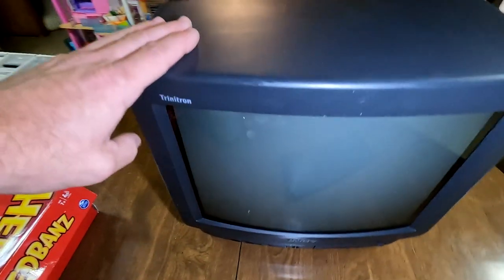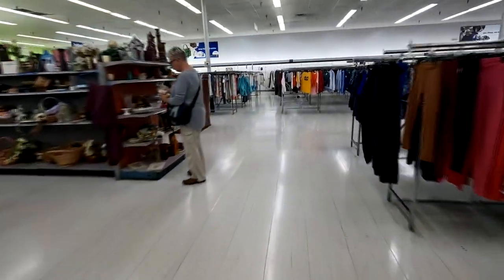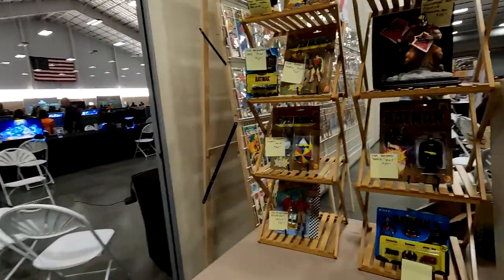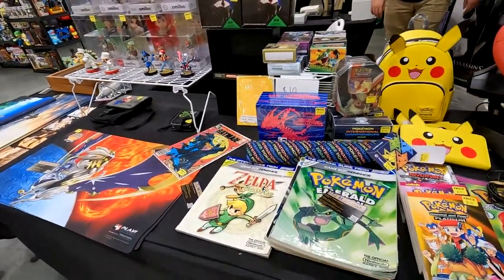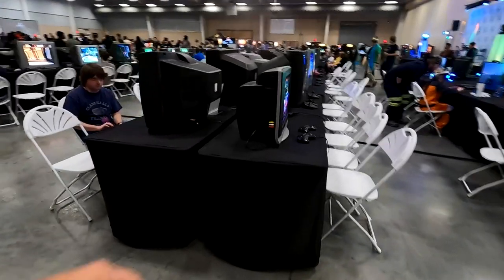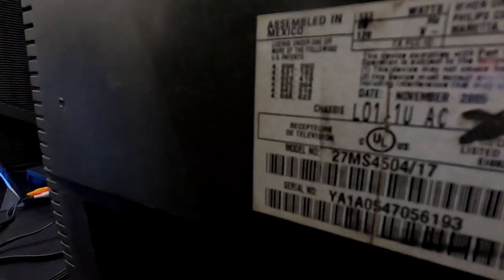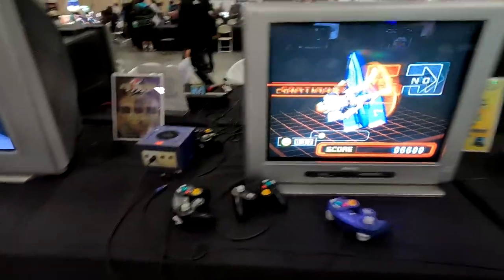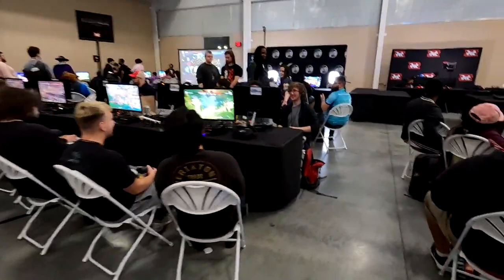CRT Paradise! - 48 Tubes Reviewed for Retro Gaming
This is my annual trip to the Music City Multicon.  This place has a lot of CRTs all setup for retro gaming.  Let's check out 48 of the best CRTs in one place.  Everything from Sony Trinitrons and PVMs to JVC D Series sets and other rarities.

0:00 - Introduction of the CRT plan
3:23 - Let's stop & go hunting at Goodwill
7:57 - First day at the Con & the RT Booth
9:00 - The Vendors
17:11 - Review of the CRTs!
29:17 - Day Two & the FGC Tournaments
32:16 - Closing - What is the future of conventions?